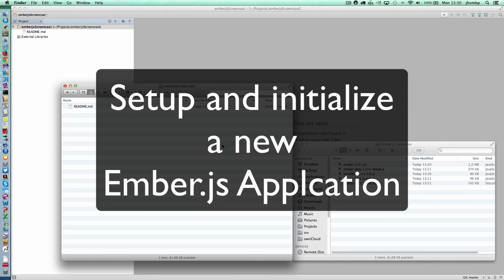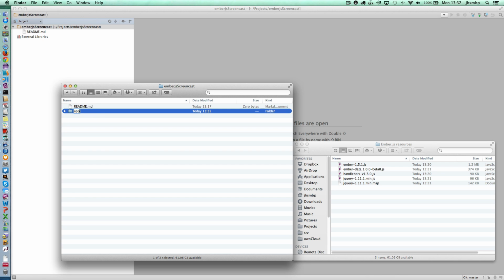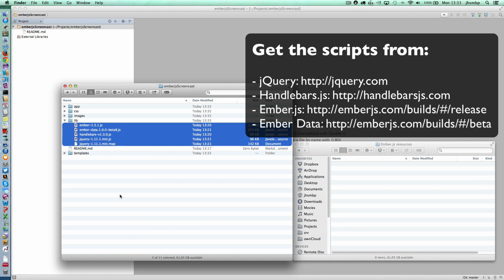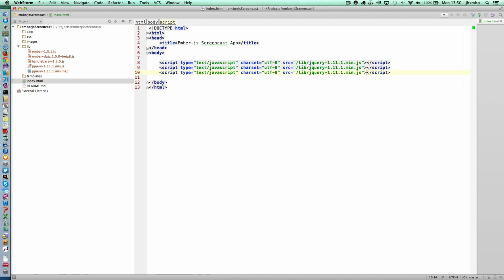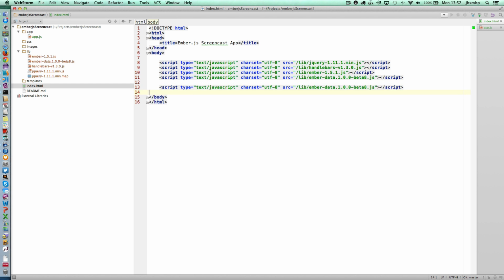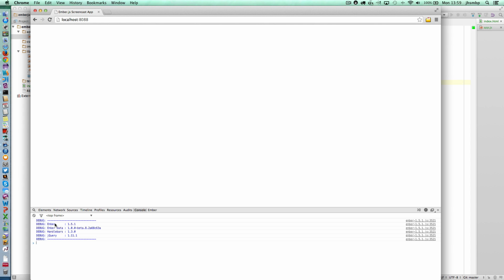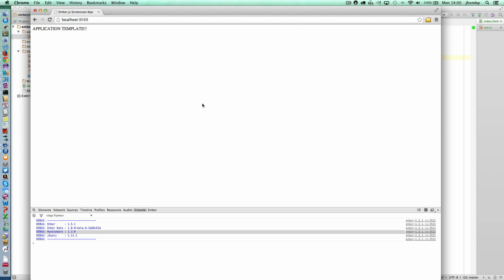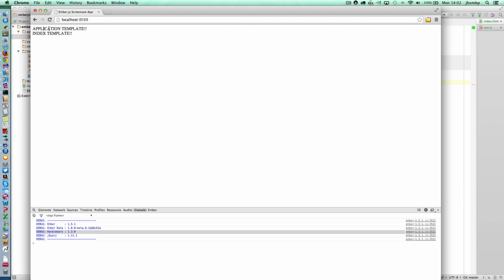Starting a new Ember.js application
This video is part of a Screencast series made to help you get started with Ember.js. This screencast starts from a new empty directory and ends up with a simple Hello-world type application with text into both the application and index templates.

In this video you will learn:

- Where to get the assets required to get started
- Creating a simple directory structure for your application
- Bootstrapping a brand new Web Application with Ember.js
- Using the default application and index template

Want to get Hands on training, please or read the free sample chapters from my book Ember.js in Action